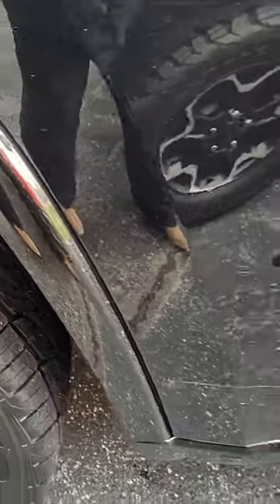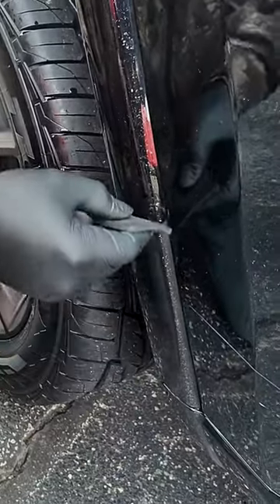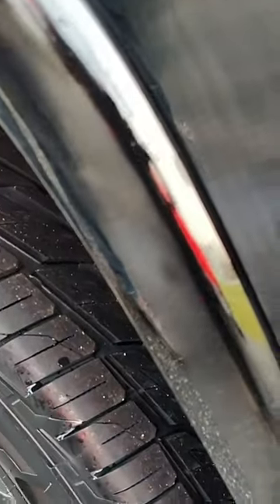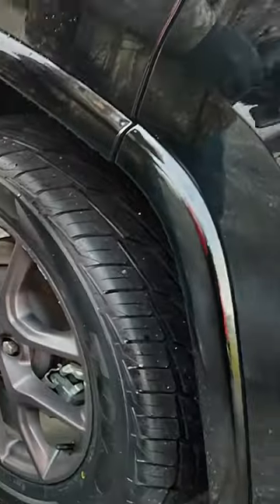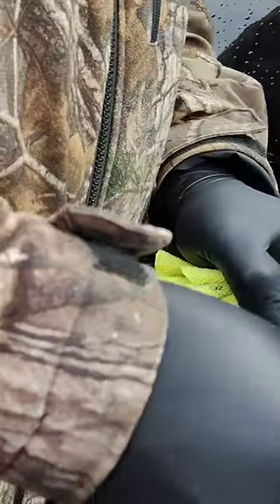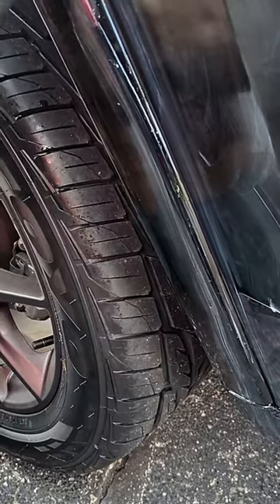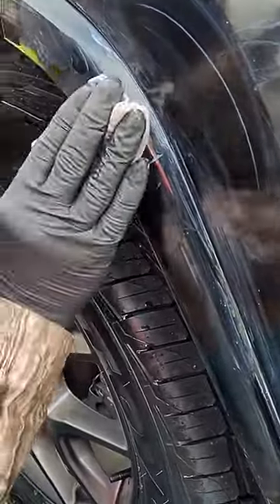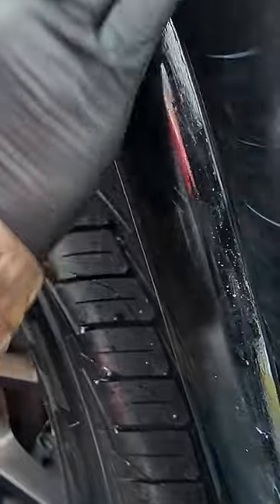Revolutionary Car Touch-Up with Ape Edge & Monkey Wipe - See the Magic!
Discover the magic of car touch-ups with Ape Edge and Monkey Wipe! In this video, I demonstrate a cutting-edge technique for car detailing that will leave your vehicle looking brand new. Watch as I skillfully use the Ape Edge tool for precise paint application and the Monkey Wipe for a flawless finish. Ideal for car enthusiasts and professionals seeking innovative touch-up solutions.